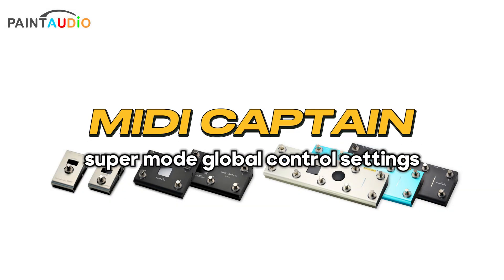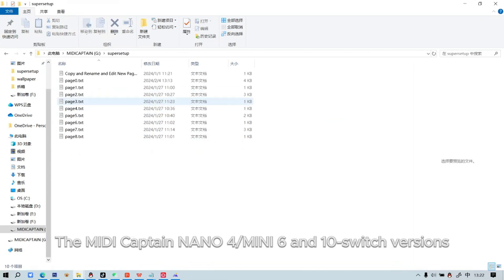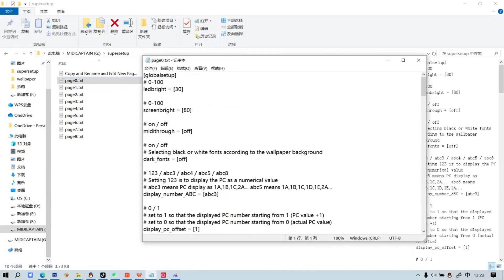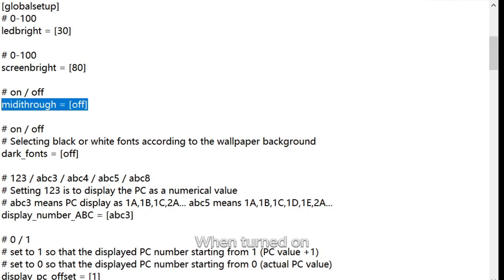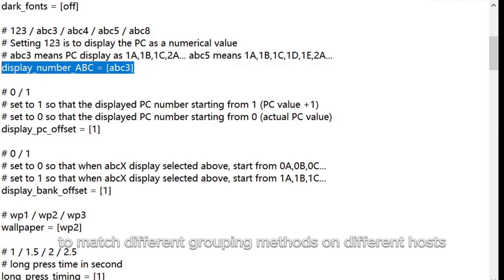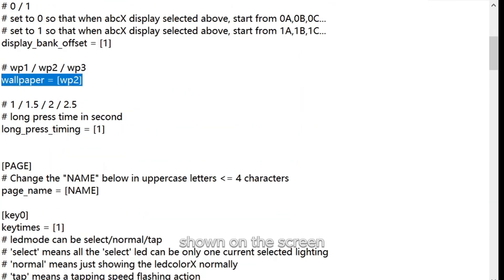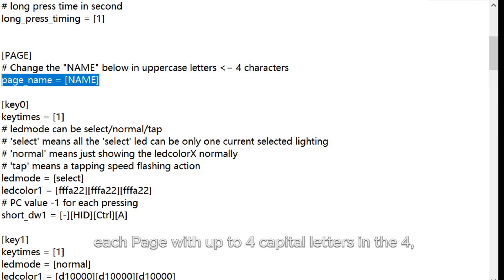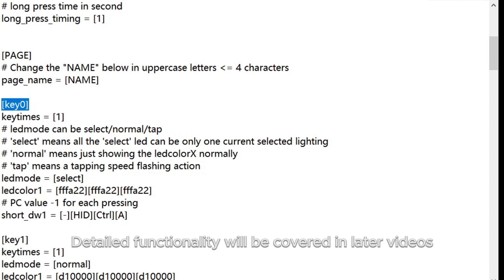SuperMode Tutorial (1) Global Setup V3.5. In V4.0 some items moved to [PAGE] for flexibility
Introduction to global settings: Please note that in version 4.0, some items have been moved from [Globalsetup] to [PAGE] for increased flexibility.